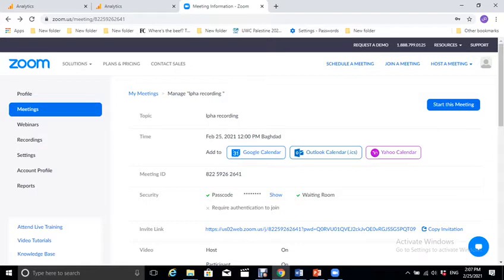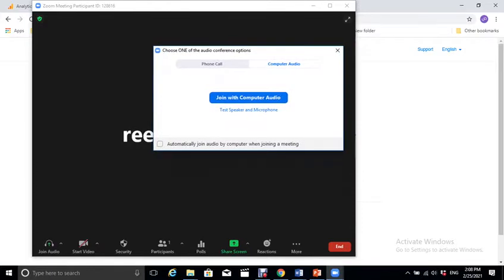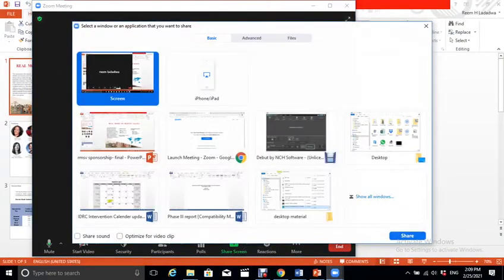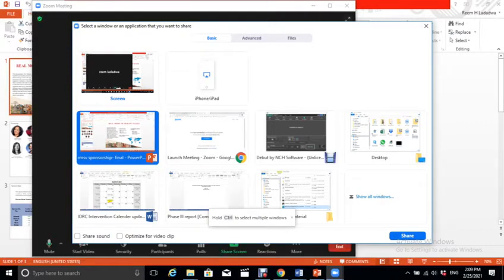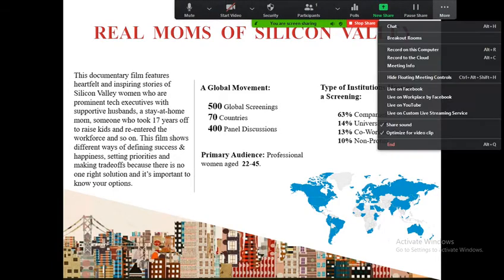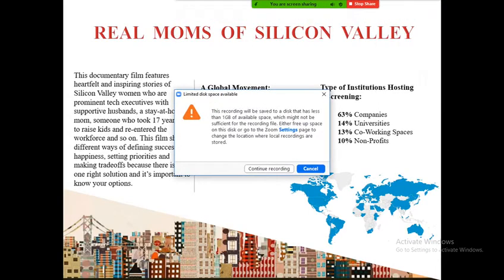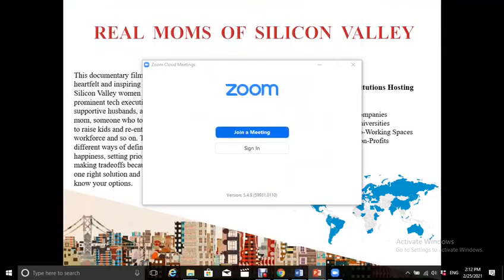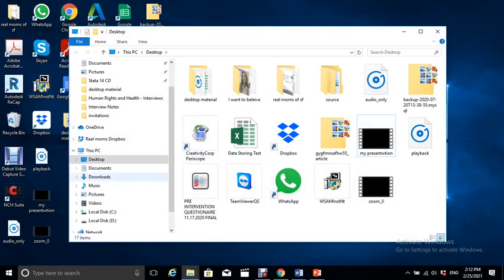How to record a PowerPoint presentation on Zoom